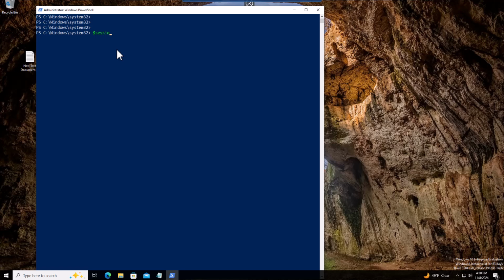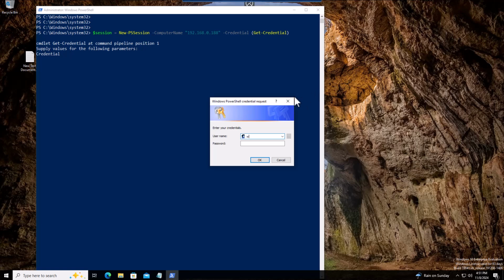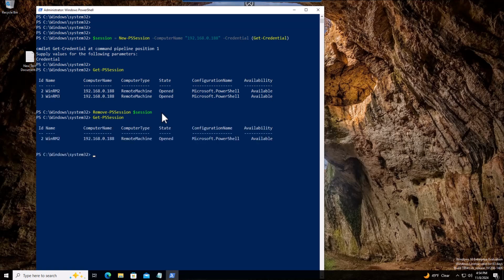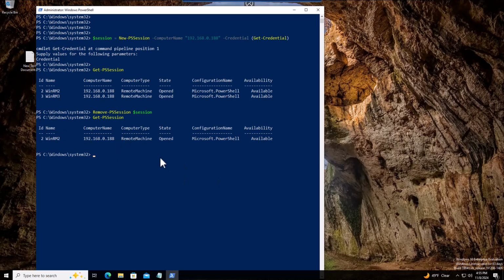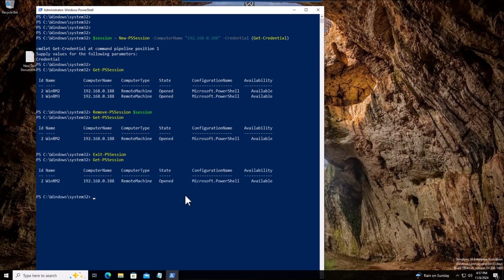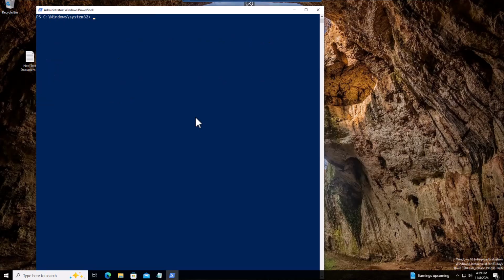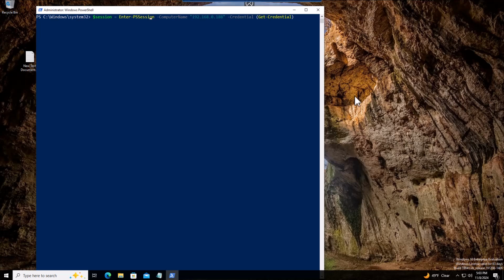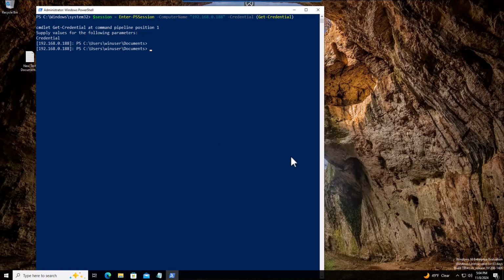Learn Powershell and Bible Quotes - Day 84 - Exiting a Remote Session